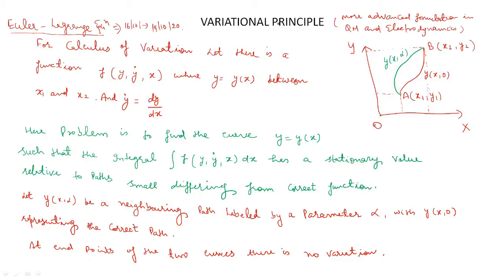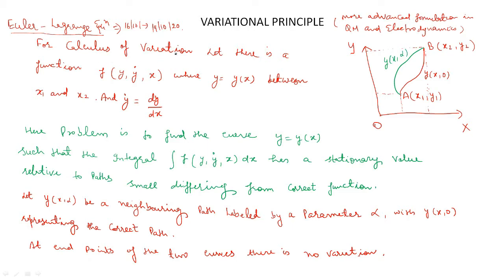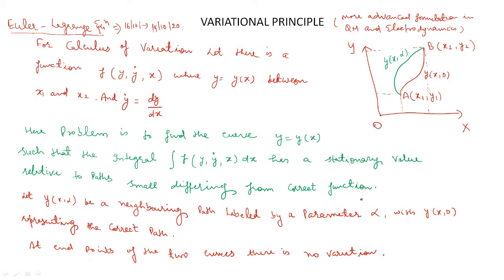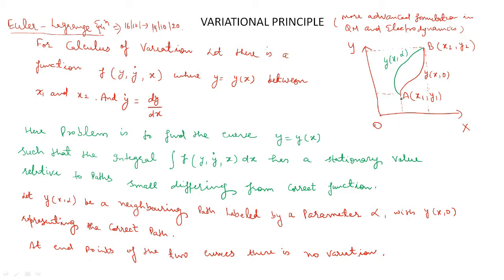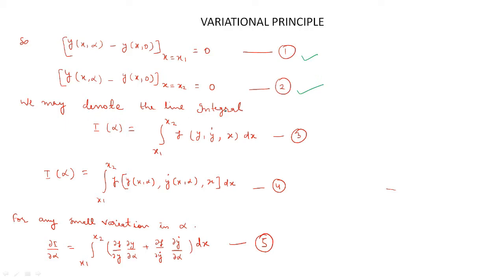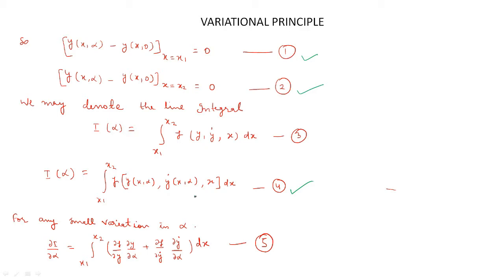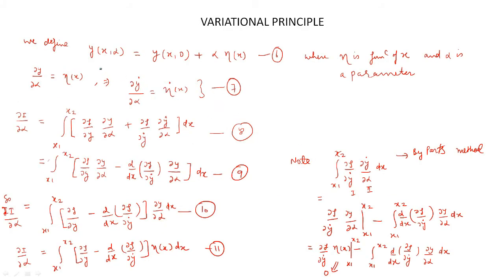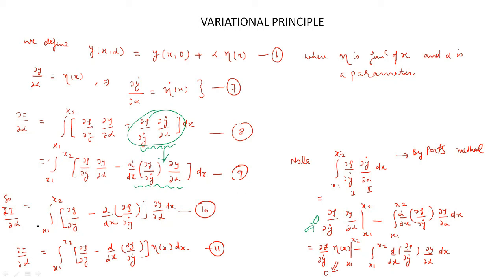VARIATIONAL PRINCIPLE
VARIATIONAL PRINCIPLE is discussed in detail in this video.